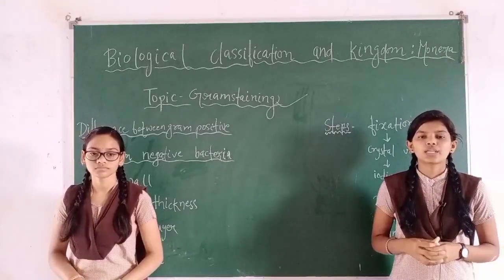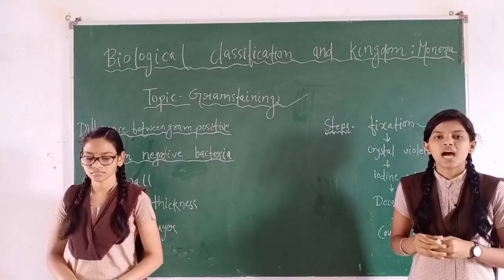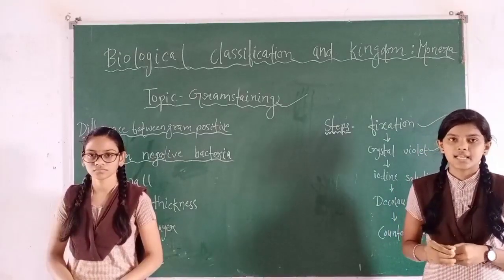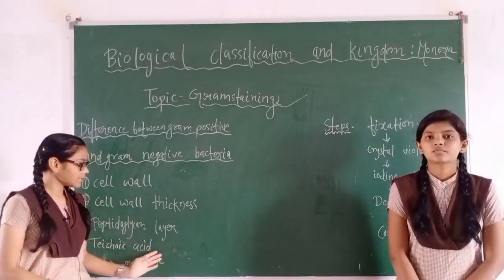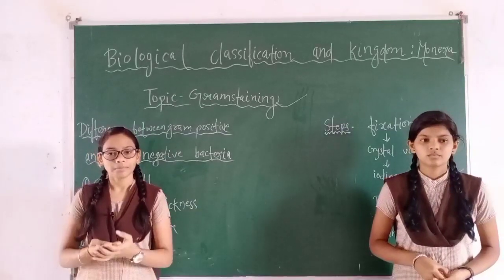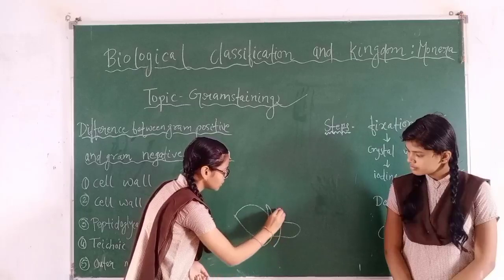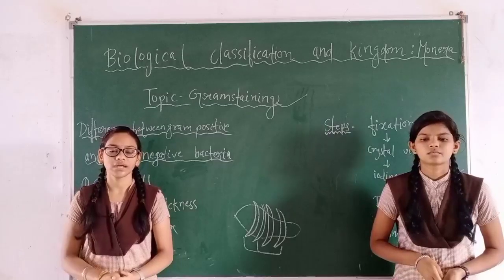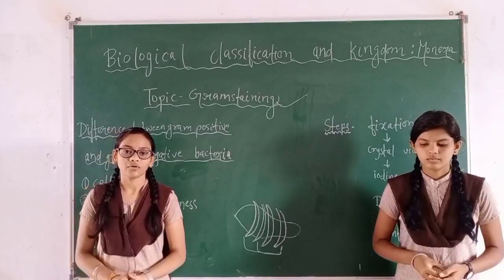Seminar Delivered by Bhargawi and Jyoti on the Topic of Gramstaining of Class 11th